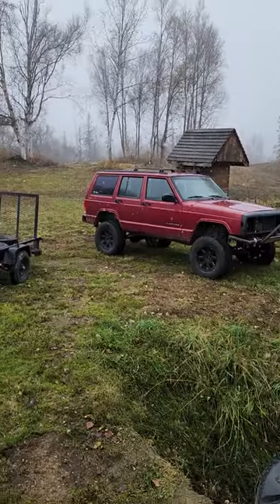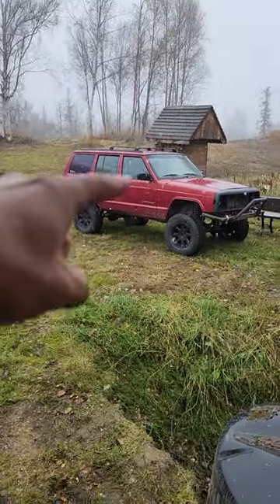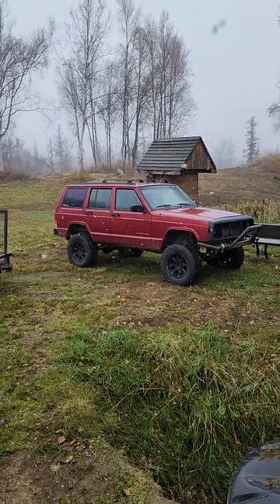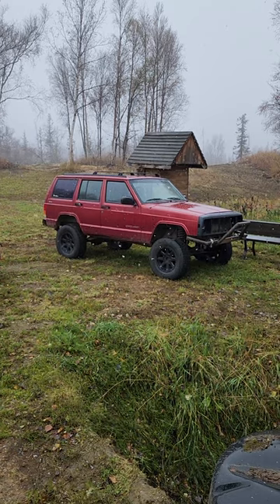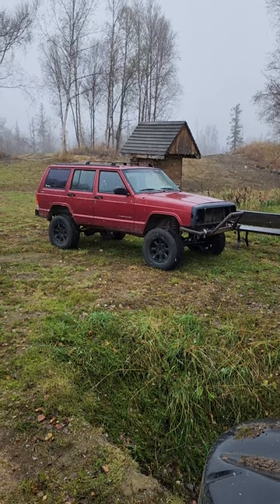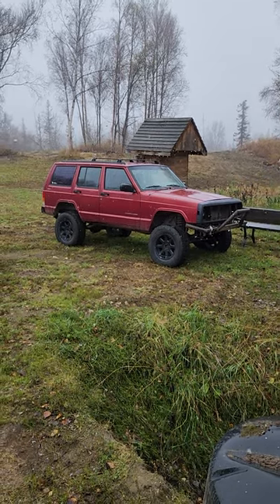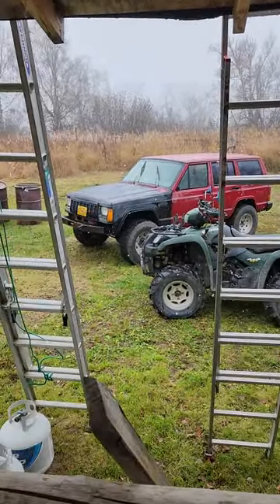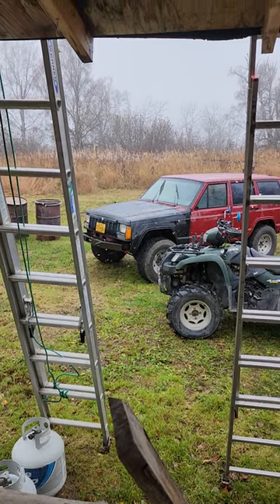All Vehicles Are Broken